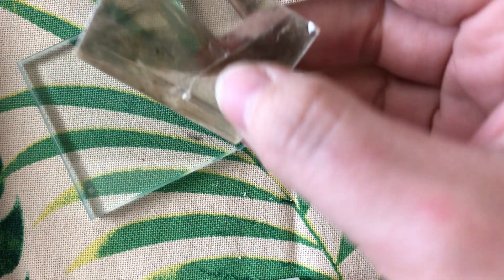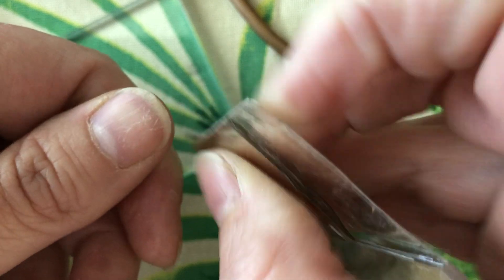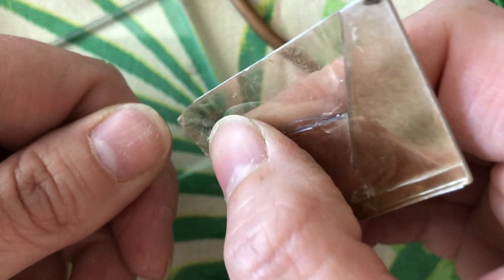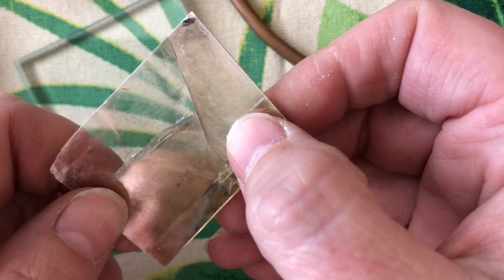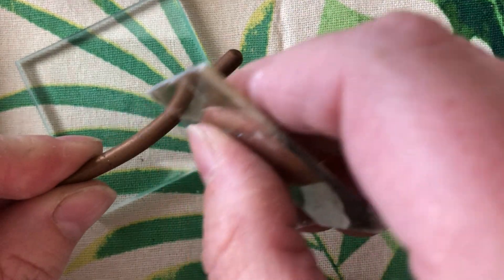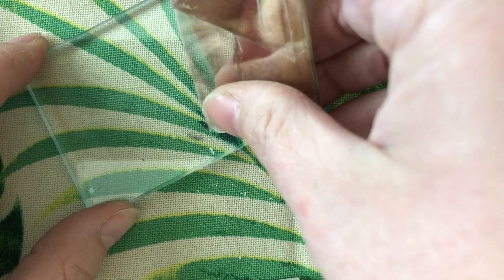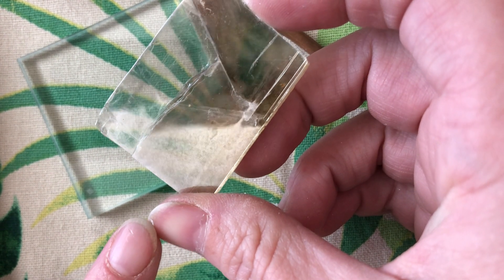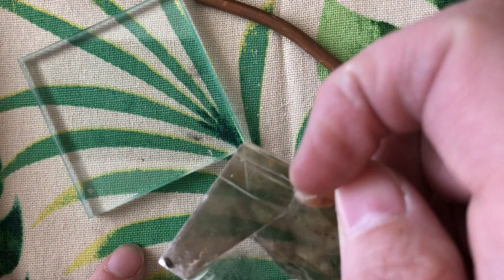Hardness Muscovite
This video shows 3 hardness field test being performed on muscovite.

Created by:
Kiersti Ford, MS, PG